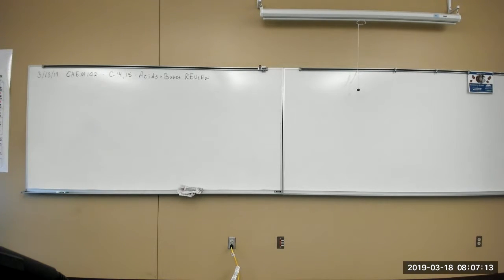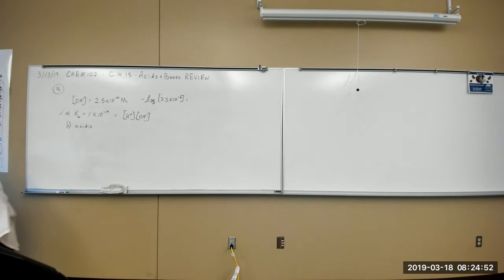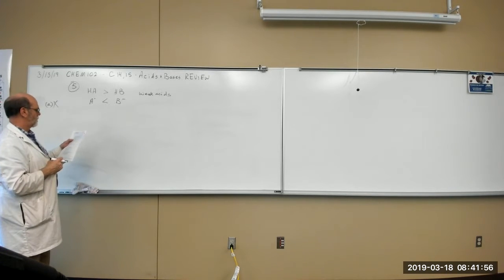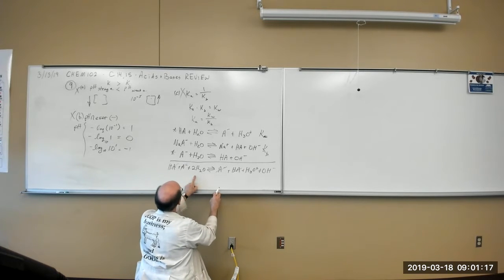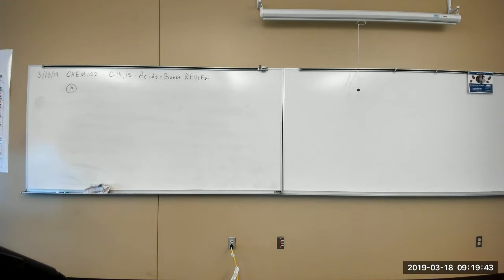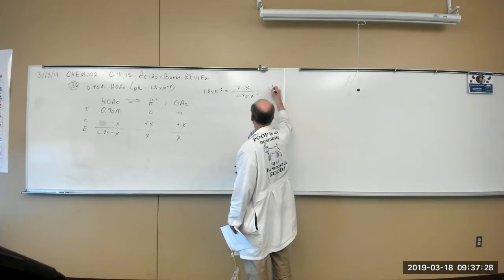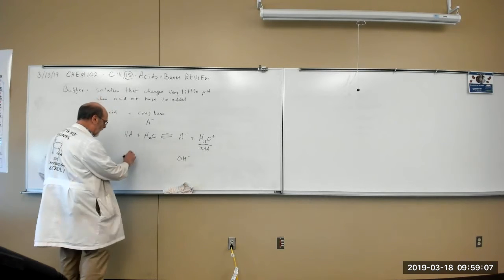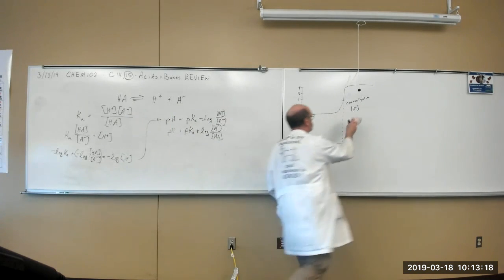CHEM102 C14 15 AcidsBases REVIEW 20190318